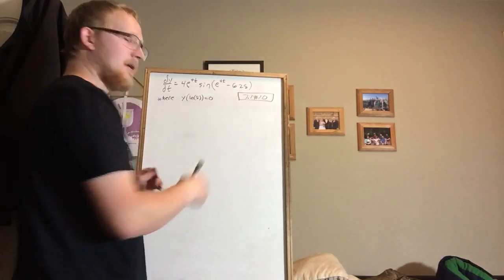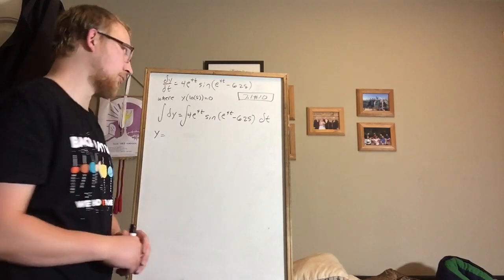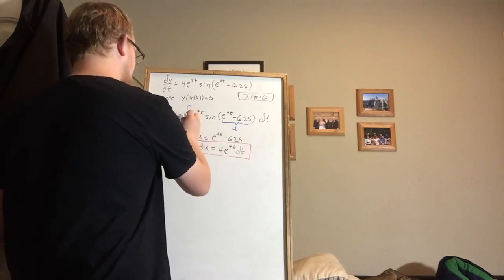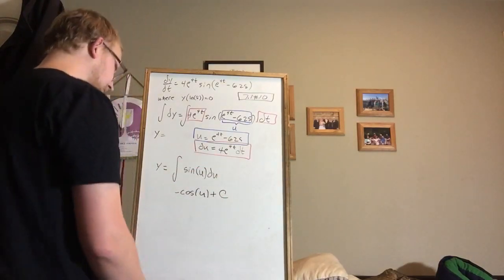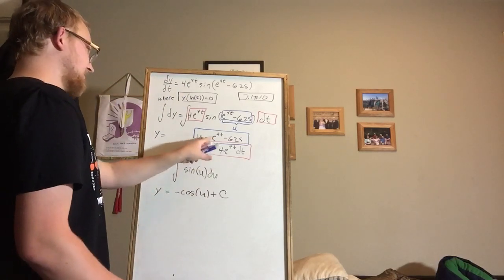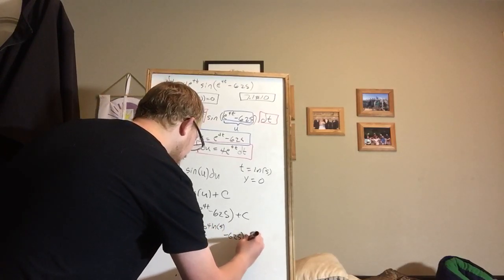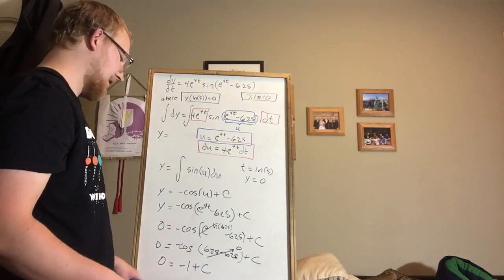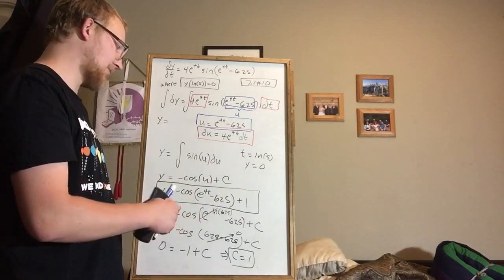Initial value (7.1 problem 10)